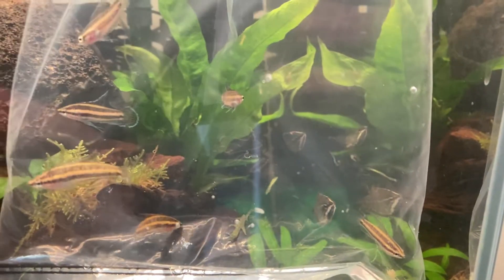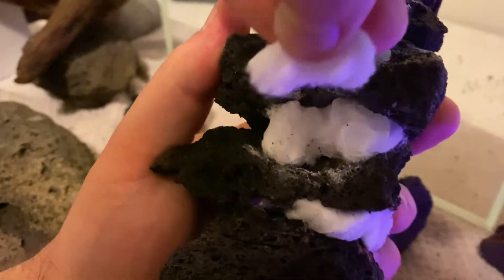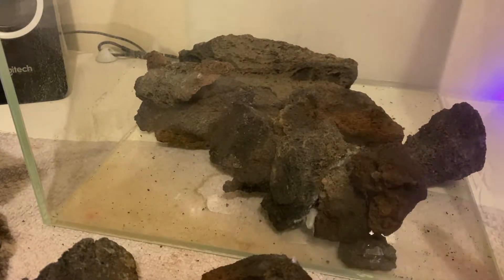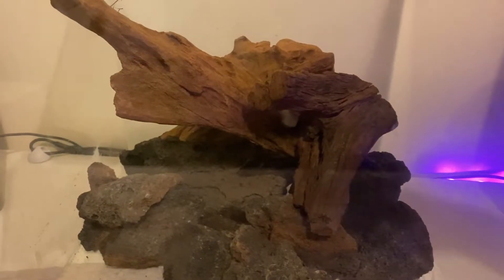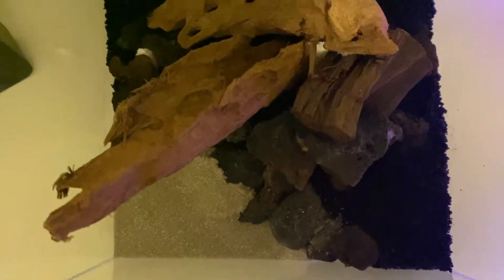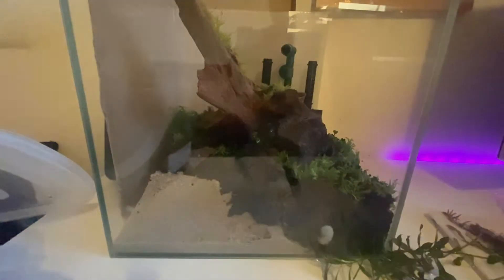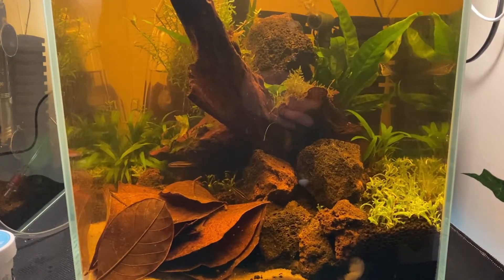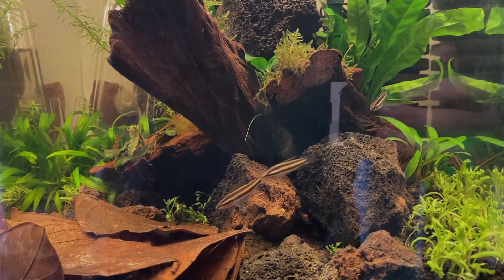New fish = New aquascape!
Sorry for the delay. I was waiting out on another build trying to decide between 3 different ideas. Then my LFS had these in and I just had to have them! I hope you enjoy this video. Note the tank was cycled weeks before the fish were added.